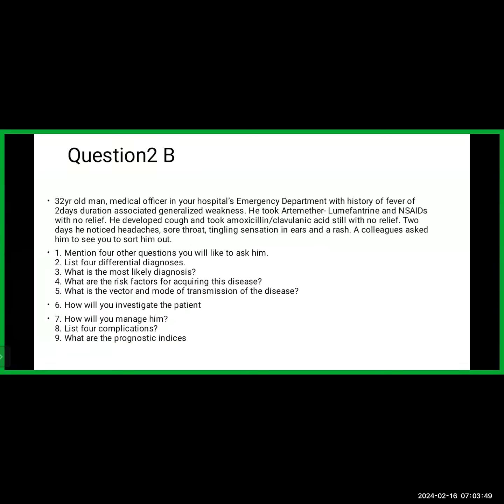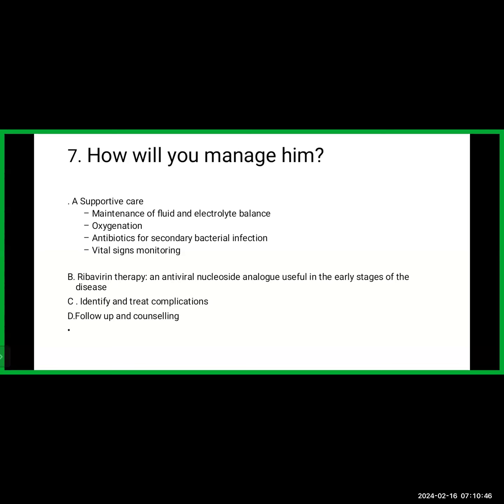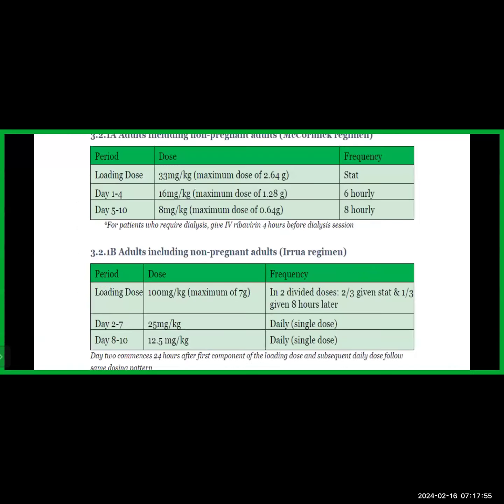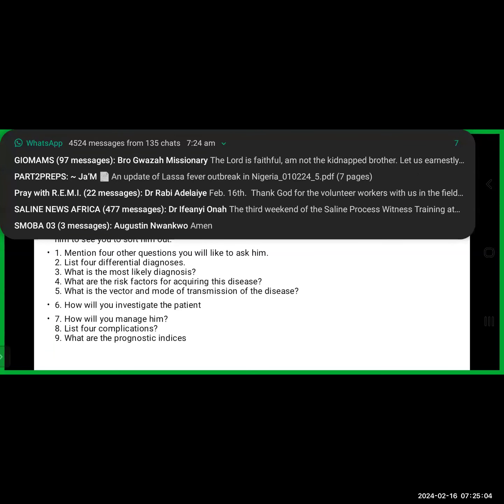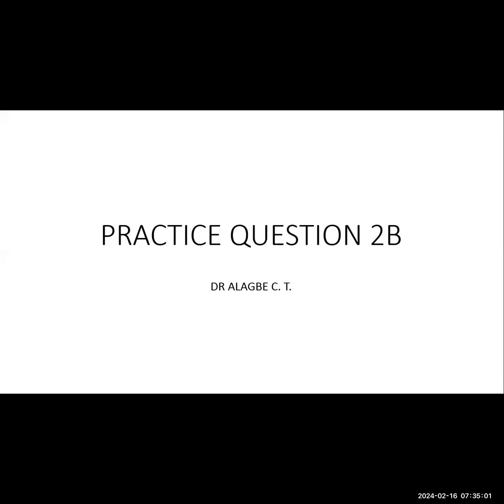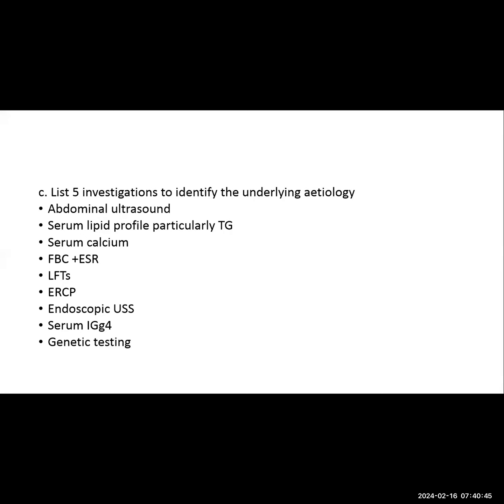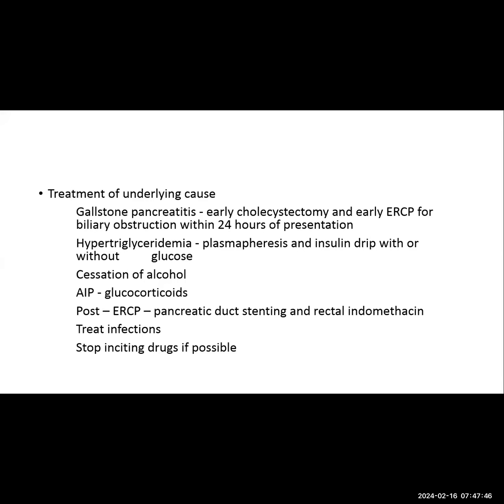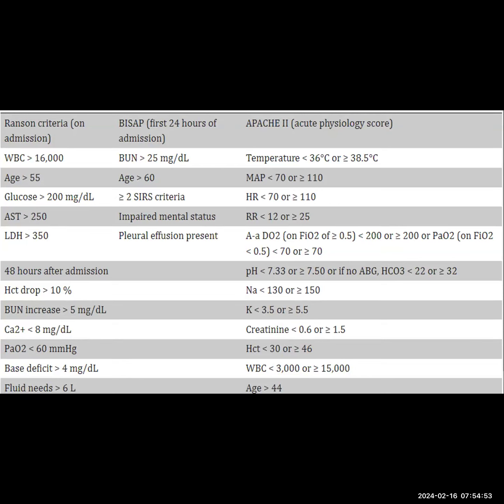practice questions on Lassa fever and Acute pancreatitis